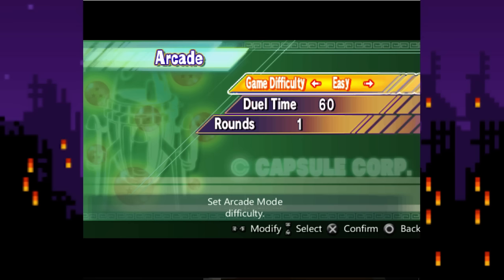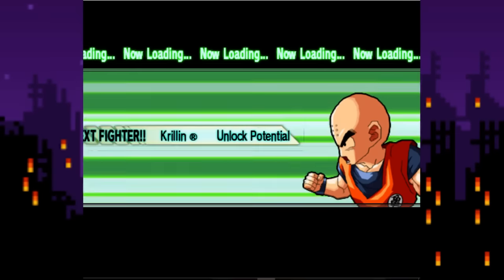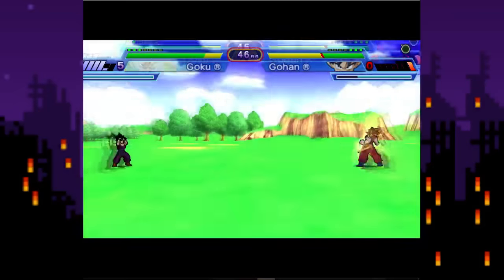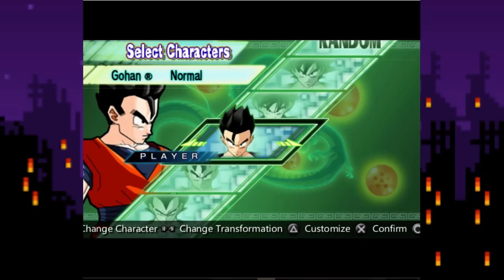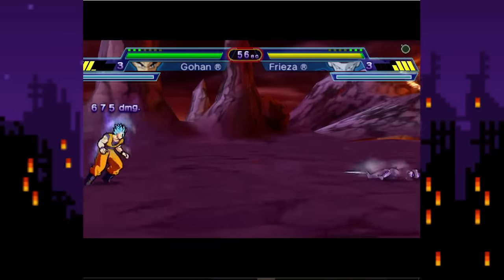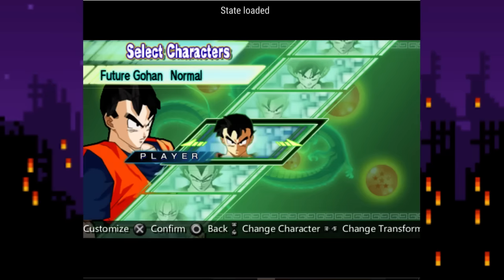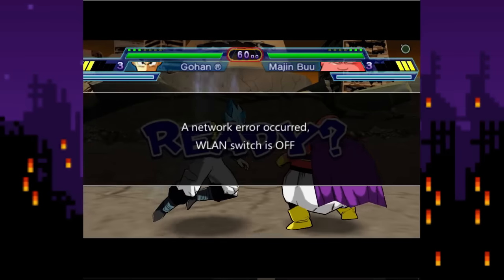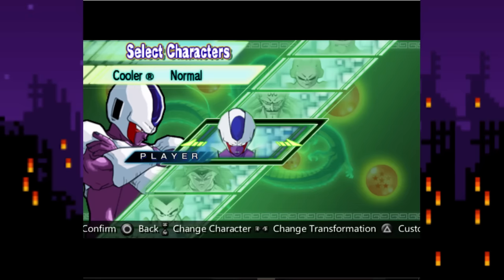Dragon Ball Z Shin Budokai Another Road MOD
A new look!

i have youtuber Figgy to thank for this look and for getting me back into uploading. He's a great guy, go check him out!